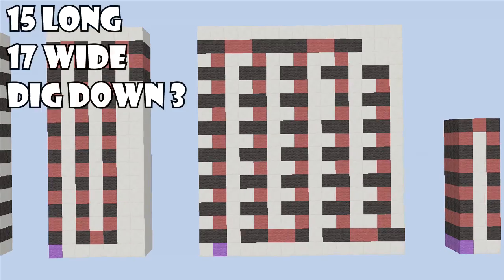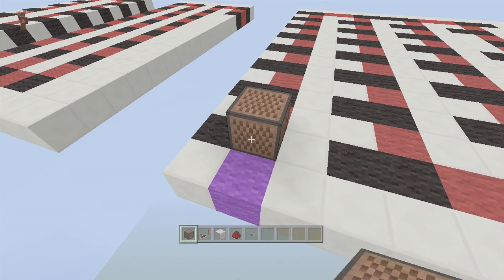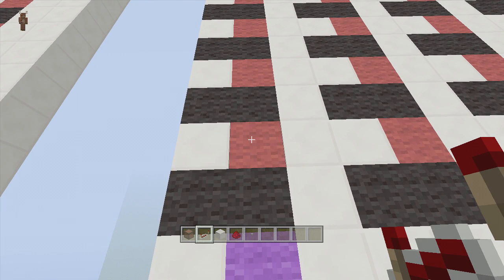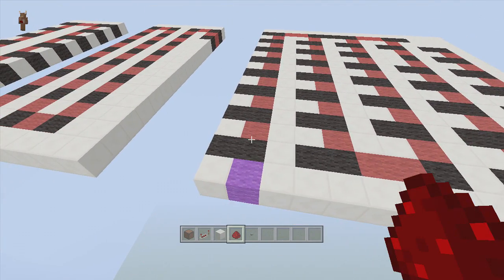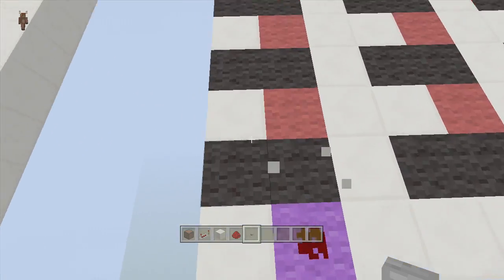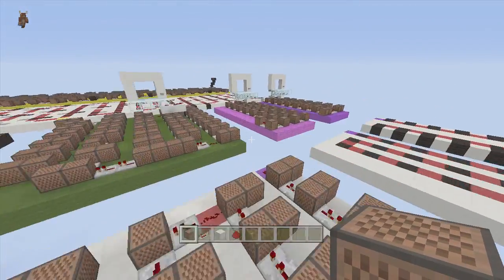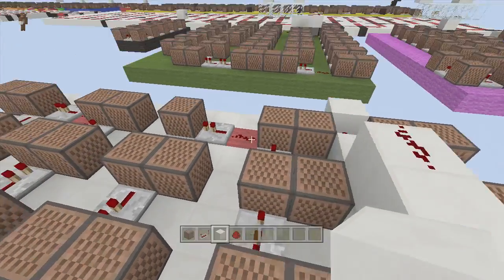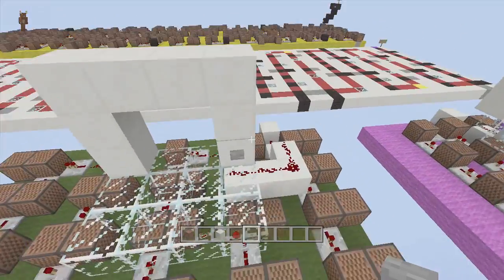TMNT Doorbell - Note Block "Tutorial" (Minecraft Xbox 360/One/Ps3/Ps4)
Minecraft Note Block Tutorial of |TMNT|